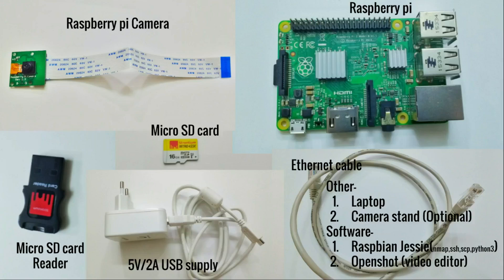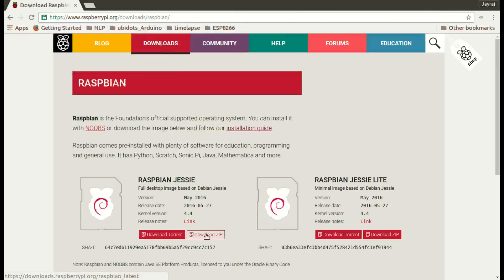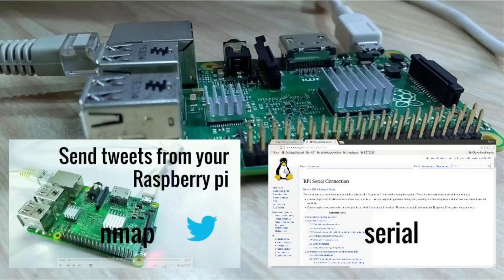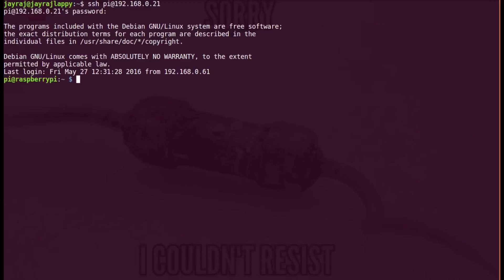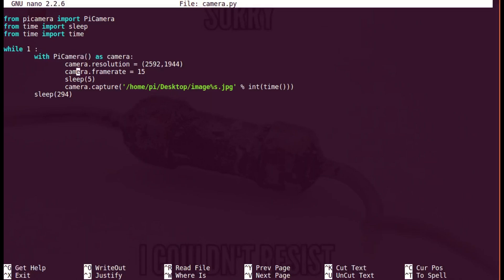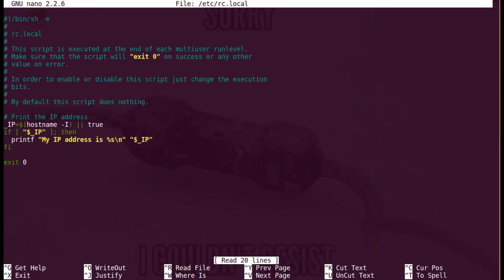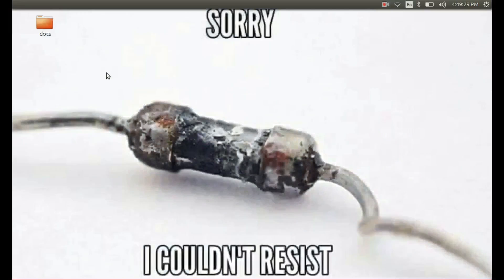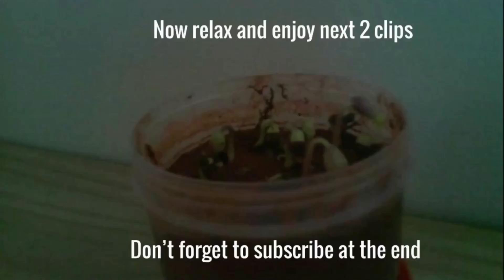miniProject #15: Make time lapse videos using Raspberry Pi (11 lines of code)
In this miniProject, we will look at how we can make time lapse videos using raspberry pi.

Link to find IP using usb to serial connector-